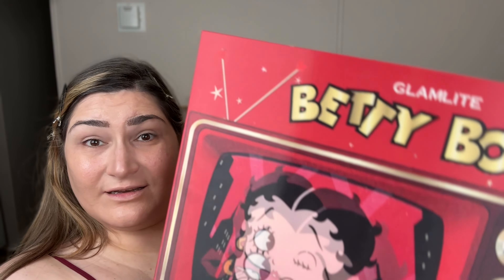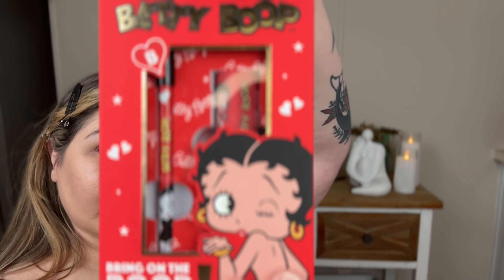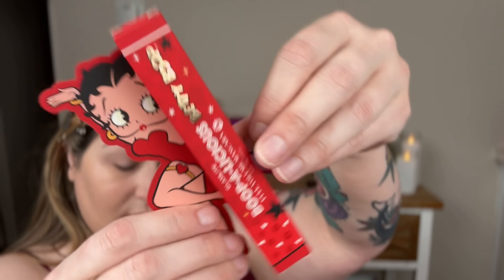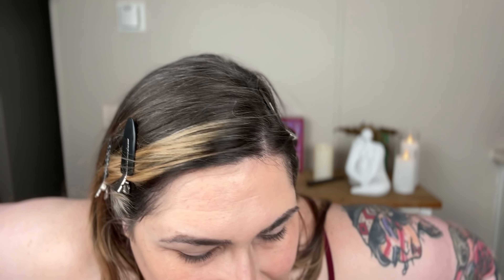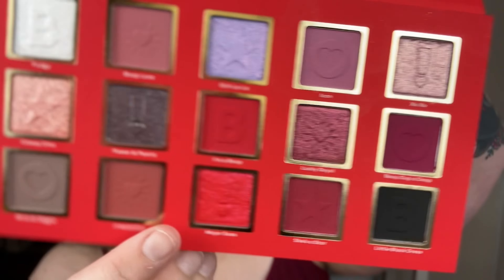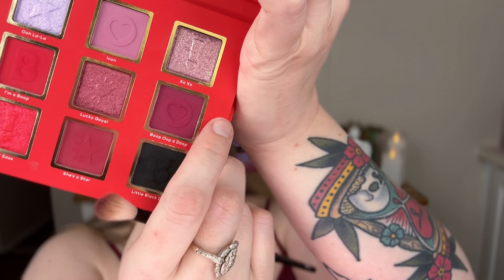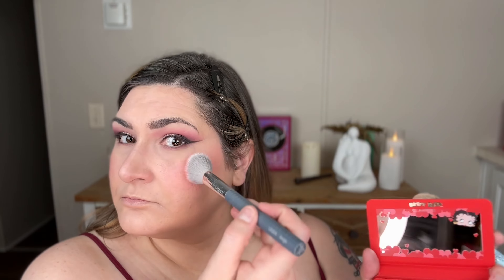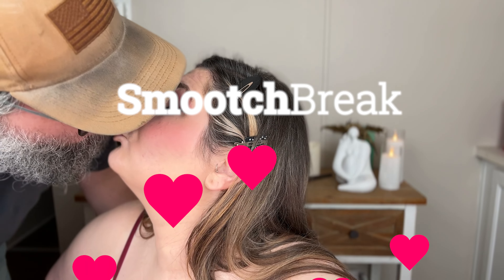Is the BETTY BOOP X GLAMLITE COLLECTION worth your money???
Unboxing and Demo of the Betty Boop X Glamlite collection.

Hi! I'm Heather. I am makeup artist with nearly twenty-five years of experience. I love to try new beauty products and to share my reviews. I don't use filters or retouching so you can be sure that what you see is what you get. I am 42 years old, and my skin has changed a lot over the years. I like to see if the most popular makeup and beauty products work for those of us with mature or changing skin.

Find links to everything I'm wearing and more of my favorite products

Primer: Danessa Myricks Yummy Skin Glow Serum
Foundation: Charlotte Tilbury Beautiful Skin Foundation in 2 neutral
Powder: Moira Beauty Set & Correct Loose Setting Powder
Condealer: Laura Mercier Real Flawless Weightless Concealer in 1N1
Brows: Anastasia Beverly Hills Brow Freeze Gel and Brow Wiz Ultra Slim Pencil
Eye Primer: Nars Soft Matte Complete Concealer in L1 Chantilly
Contour: elf Halo Glow Beauty Wand Contour in Fair/Light
Bronzer: Milani Cheek Kiss Cream Bronzer in Hey Honey
Highlight: Moira Beauty Dreamlite Highlighter in 001 Dreamlight
Eyeshadow: Betty Boop X Glamlite Boop-a-Doop Palette
Mascara: Betty Boop X Glamlite Boop-a-Licious Mascara
Lashes: Ardell Naked Lashes in 420 (cut into corner lashes); also shown Betty Boop X Glamlite Lashes
Lip Liner and Lipstick: Betty Boop X Glamlite Bring on the Boop Lip Kit
Blush: Betty Boop X Glamlite Betty Boop Blush Duo